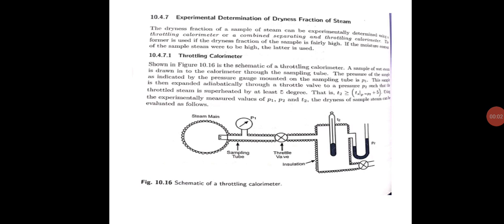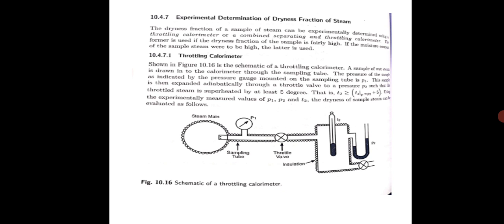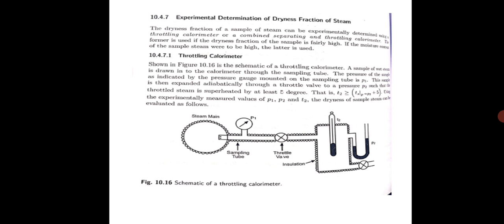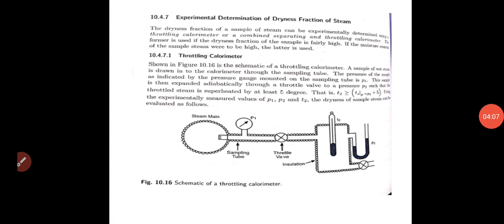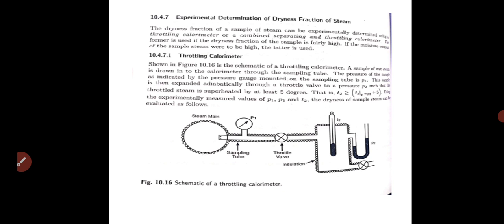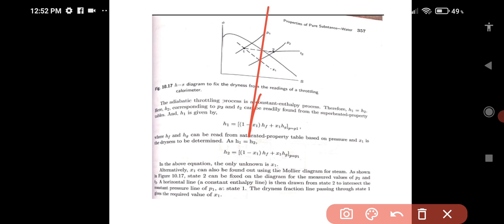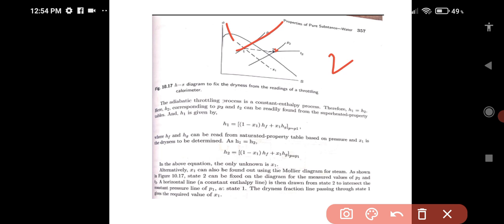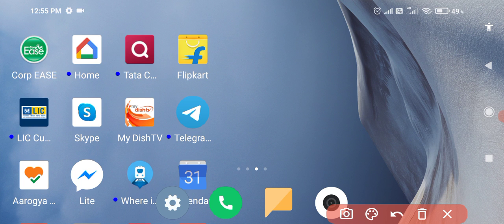BTD Mod 4 Throttling calorimeter to find dryness fraction